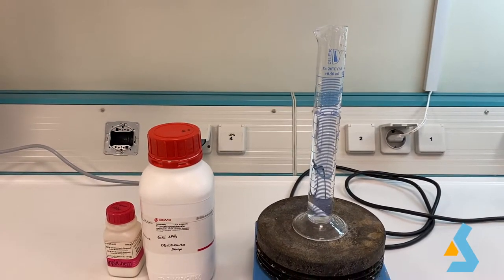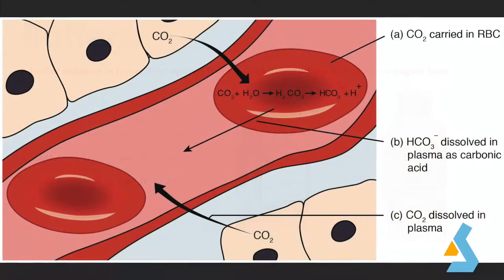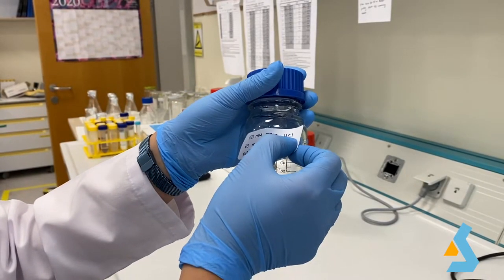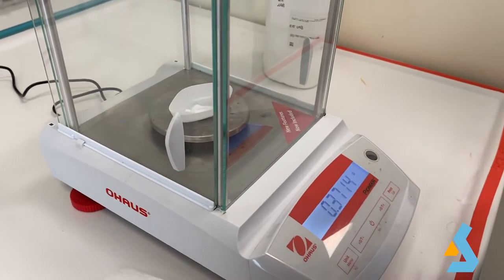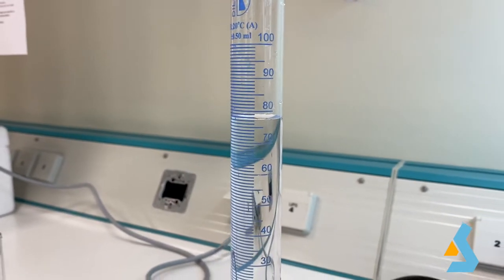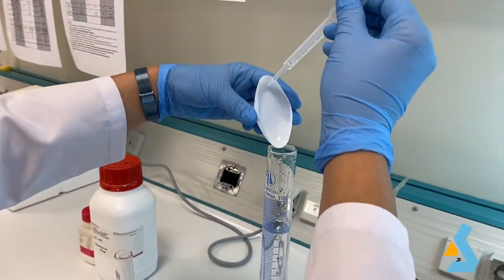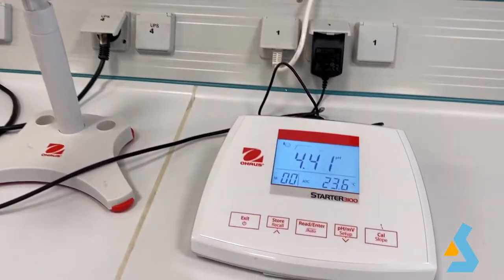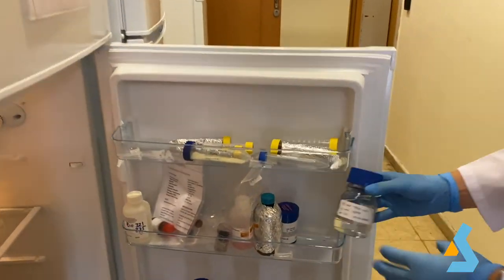01 - Buffer Preparation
Buffer solutions are essential in biology for keeping the correct pH for proteins to work. Buffers can be prepared in multiple ways, here we show some basic lab techniques for undergrad students.